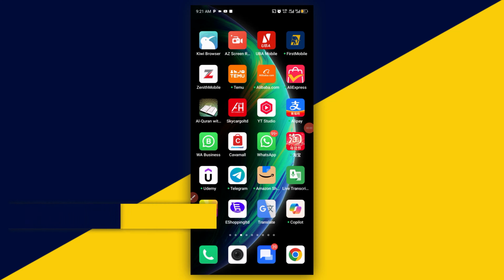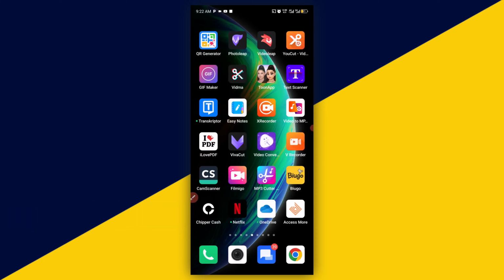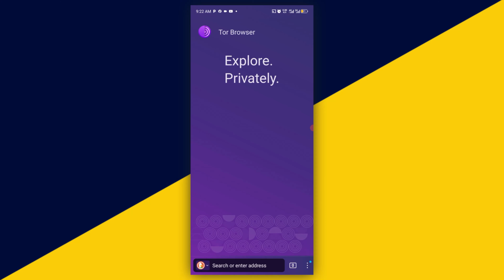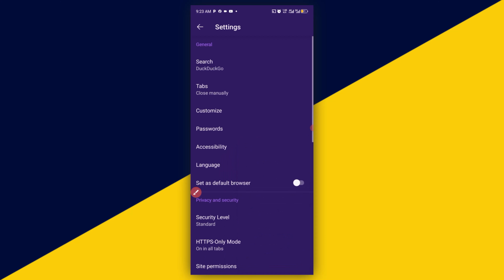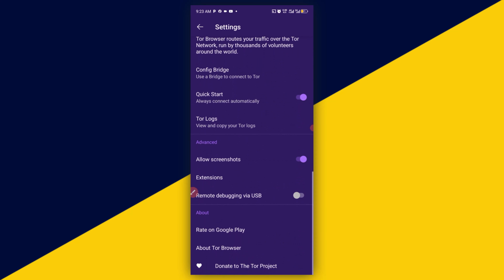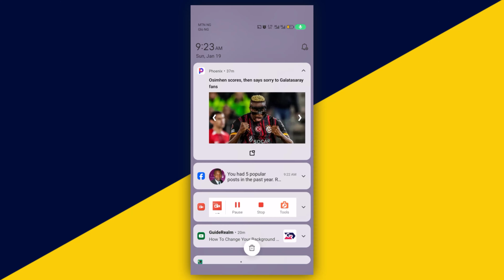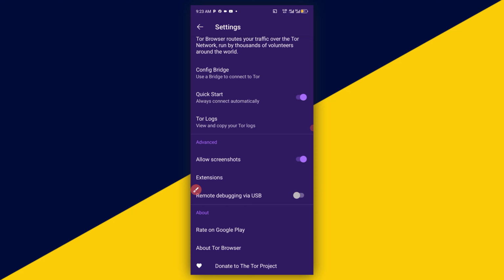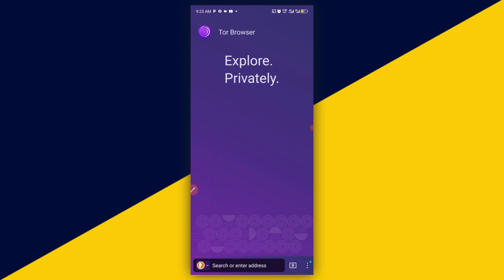📸 Allow Tor Browser to Take Screenshots & Record on Your Android Device! 📸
In this video, we'll guide you through the process of enabling Tor Browser to take screenshots and record on your Android device. Whether you're looking to capture important information, save web pages, or record your browsing sessions, this step-by-step tutorial will help you enable these features effortlessly.

What You'll Learn:
1. Accessing Tor Browser Settings: How to open and navigate the settings menu in the Tor Browser on your Android device.
2. Enabling Screenshot Permissions: Step-by-step instructions on how to enable permissions for taking screenshots within the Tor Browser.
3. Allowing Screen Recording: Detailed guide on how to allow screen recording while using the Tor Browser.
4. Customizing Privacy Settings: Tips on customizing privacy settings to balance security and functionality.
5. Using Third-Party Apps: Recommendations for reliable third-party apps that can help you capture screenshots and record your screen.
6. Troubleshooting: How to troubleshoot common issues when enabling screenshot and recording permissions.

Why This Matters:
Allowing Tor Browser to take screenshots and record can help you capture and save important information while maintaining your privacy. By following these steps, you can unlock advanced features and enhance your browsing experience on your Android device.

Join the Conversation:
Have questions or additional tips? Share them in the comments below!